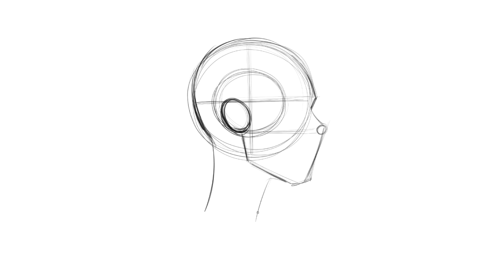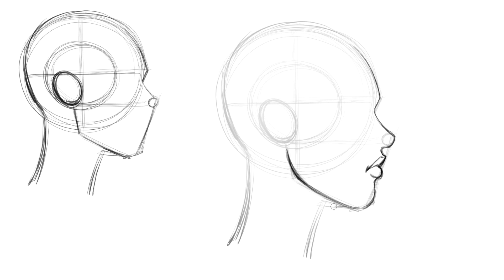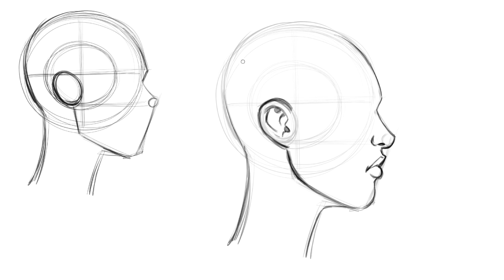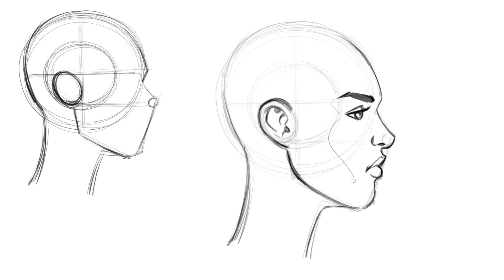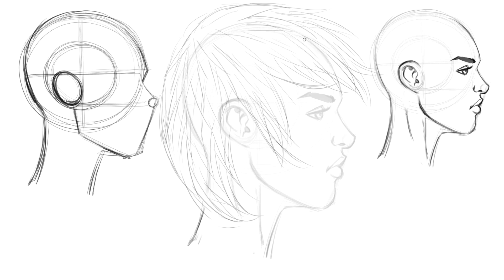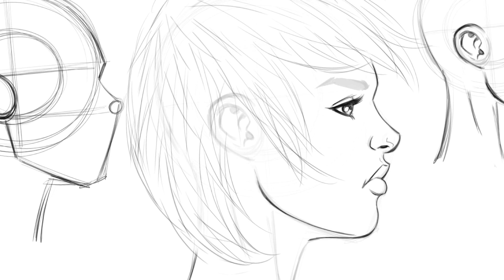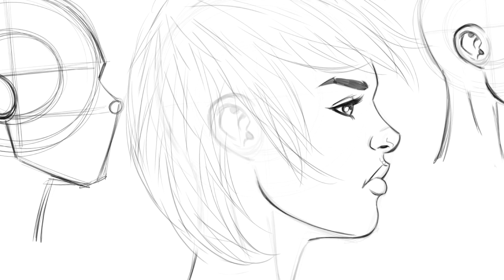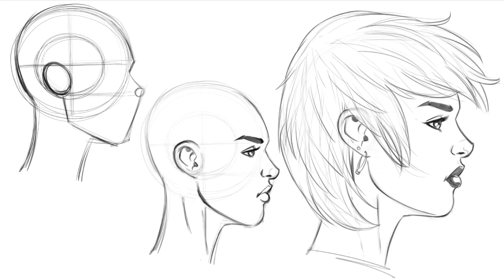Drawing a Female Face Step by Step - Profile View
In this video I walk you through the process of drawing a female face on a side view or profile view.  This is more of a comic book style but it can be used for realistic adaptions as well.

I hope you find this video tutorial to be useful and more art lessons on the way soon.